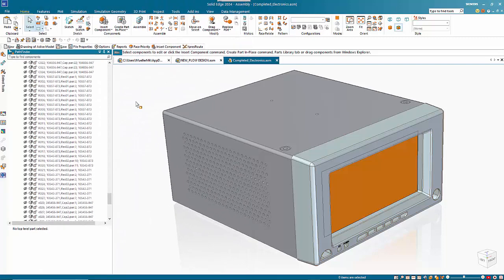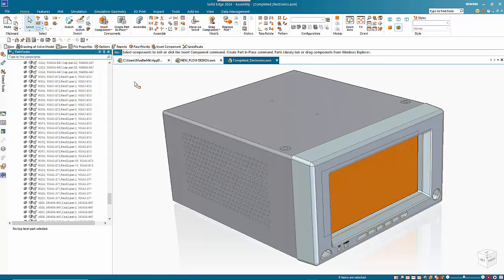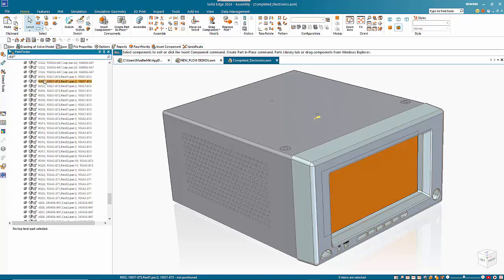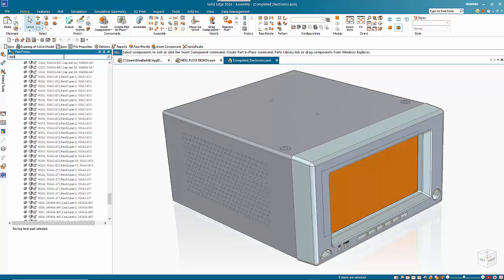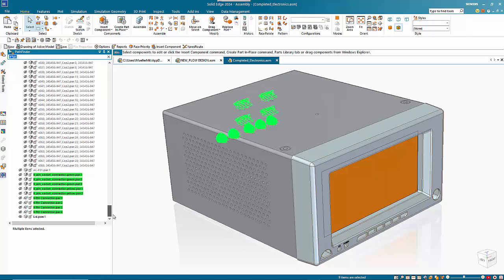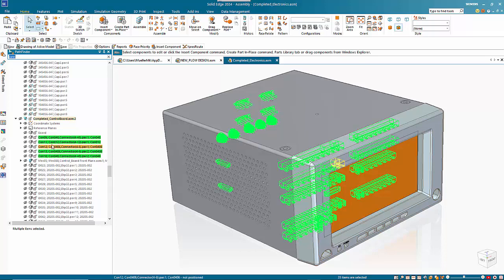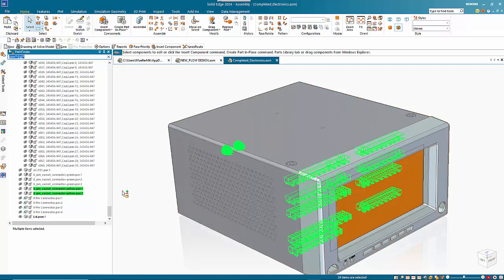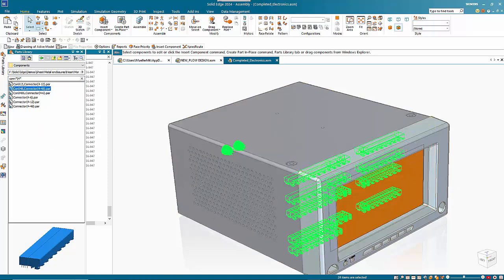Using the search functions in Solid Edge pathfinder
There are times when the pathfinder in Solid Edge assembly gets quite large, which then makes it hard to find or select parts in the assembly. There is now a search tool built into the pathfinder and parts library that enables you to find and select parts easily. The search strings utilise the wildcards as per those defined by microsoft to select just the files you want.